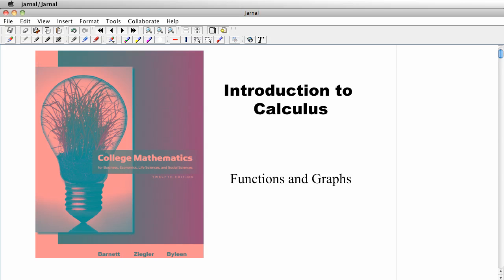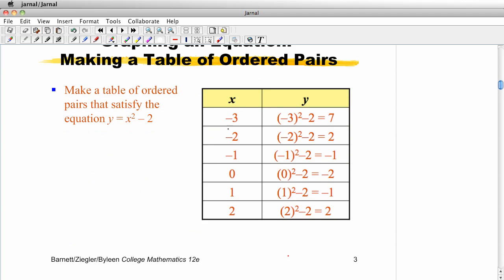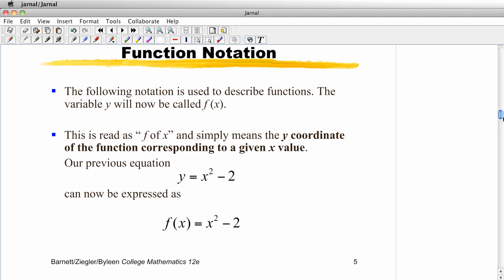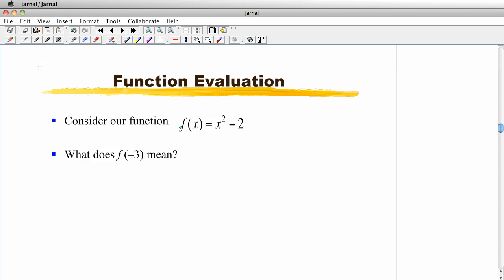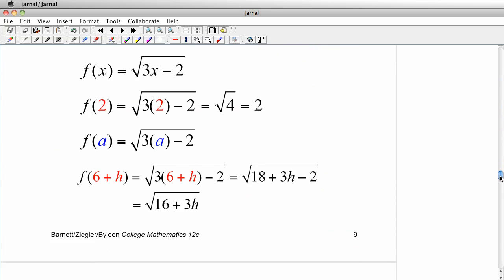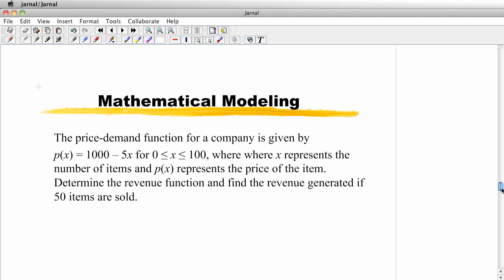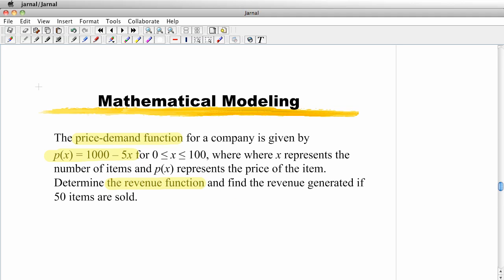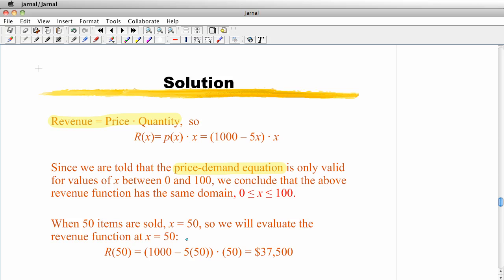Intro to Calculus Part 1.mp4